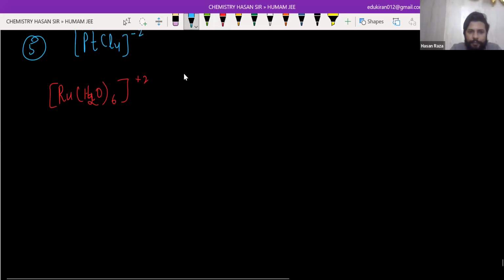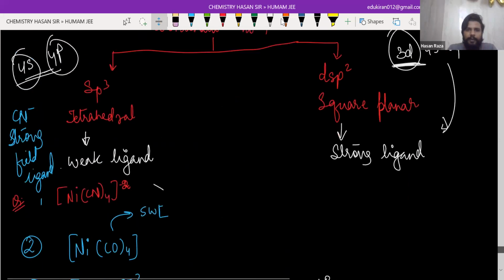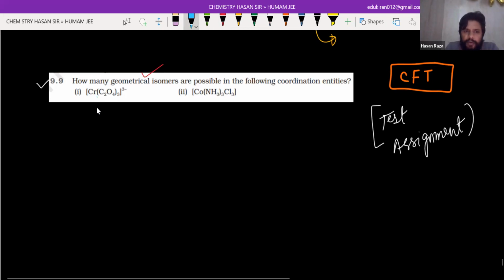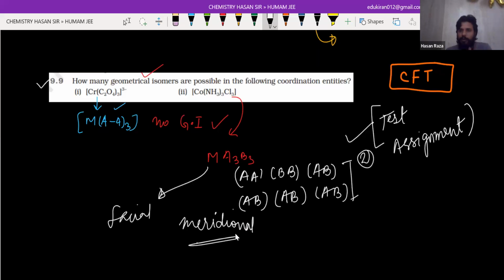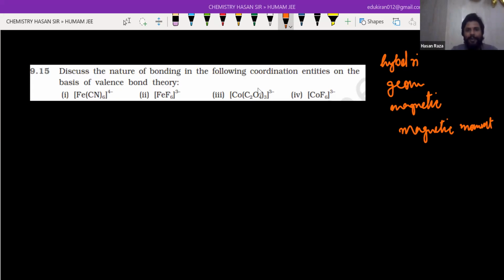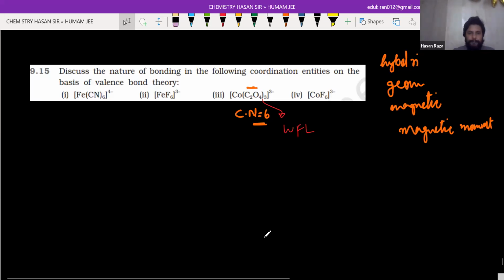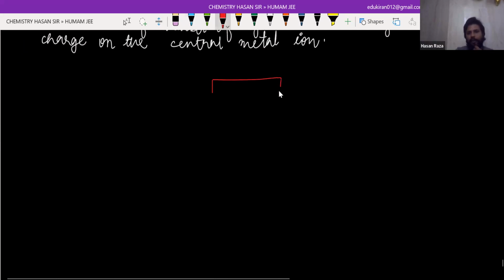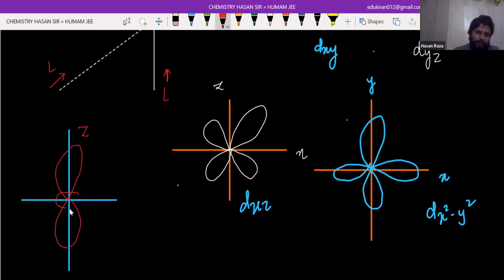Learnivio | Chemistry Lect 12th C2 28-09-2023